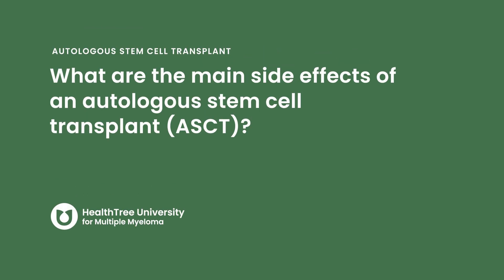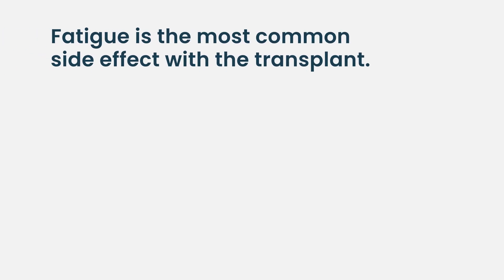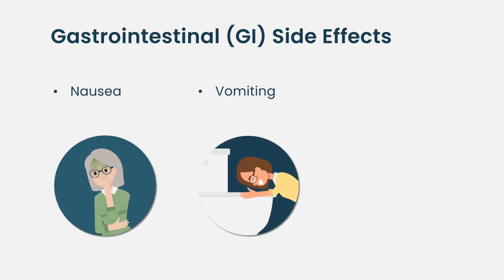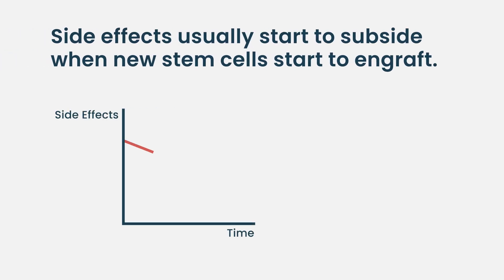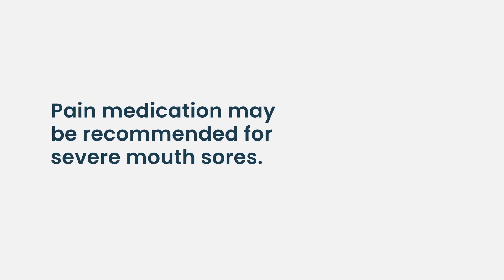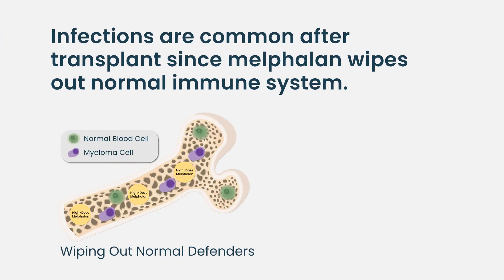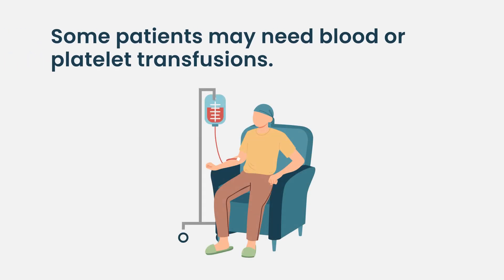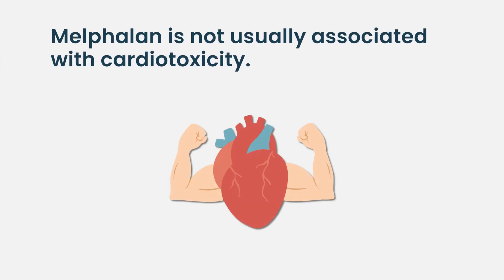What are the main side effects of an autologous stem cell transplant & how are they managed? myeloma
An autologous stem cell transplant (ASCT) is a procedure where a patient's own stem cells, which are blood-forming cells, are collected, stored, and then infused back into the patient after they've received high doses of chemotherapy and/or radiation therapy. This is done to help the patient's bone marrow recover and produce new blood cells after the high-dose treatment destroys the existing blood-forming cells.

In this HealthTree University lesson you will  discover the main side effects of this procedure.